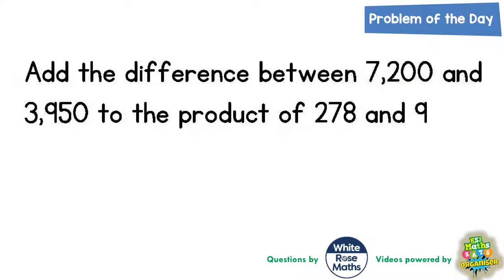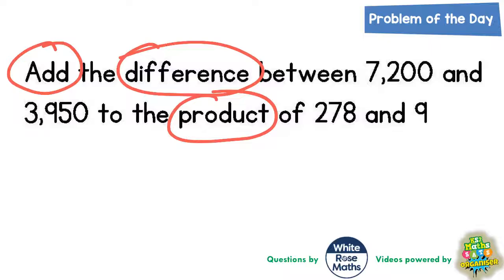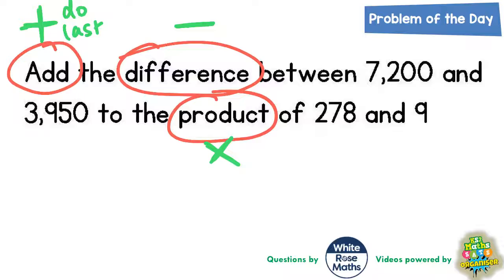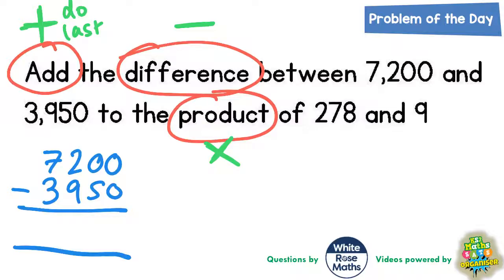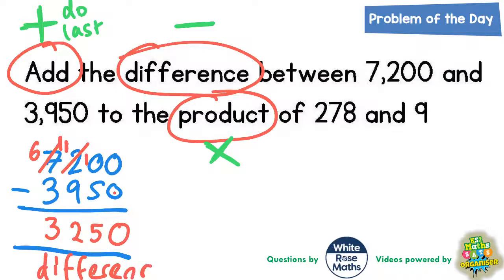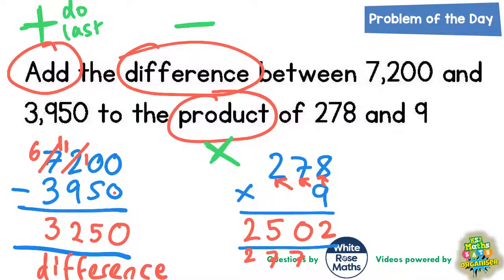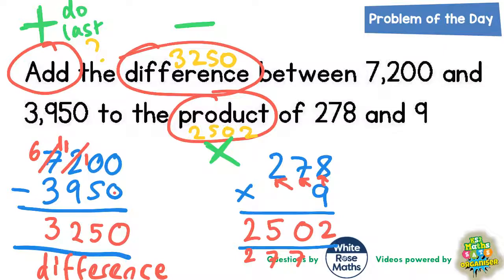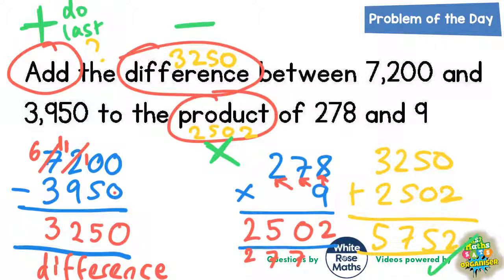Q32 The with Difference, Product and Total